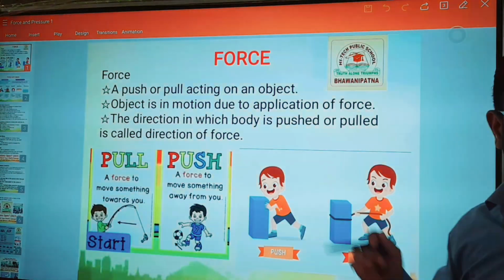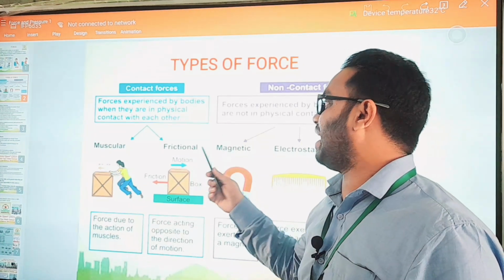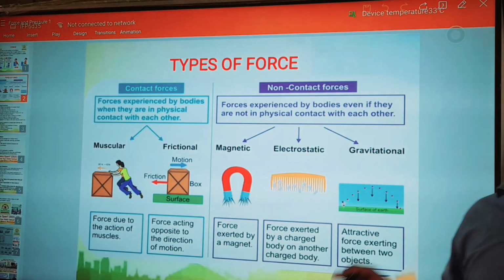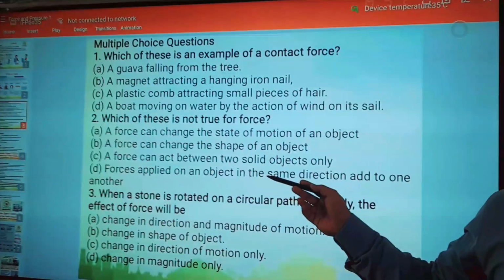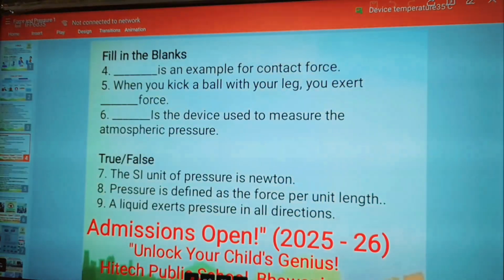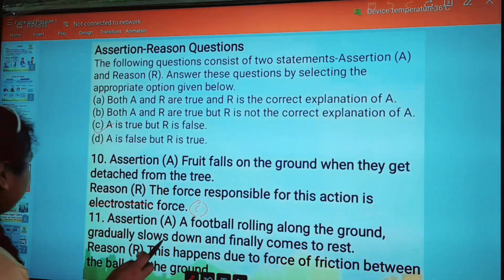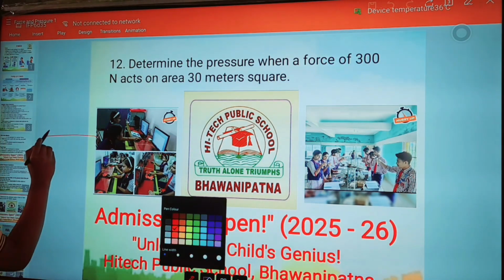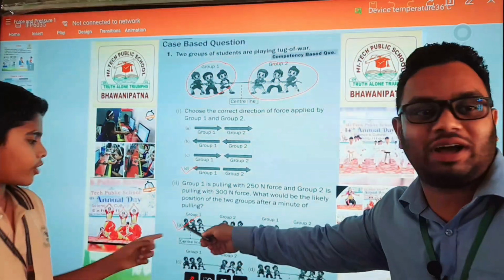Class-8- Force and Pressure (Revision)education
Answer
1, (d)
4. Frictional force
5. muscular
6. Barometer
7. False  (Pascal)
8. False  (area)
9. True
11. (a)
12. 10 pa
13. i) d   ii) a
When a stone is rotated on a circular path uniformly, the effect of force will be
(a) change in direction and magnitude of motion.
(b) change in shape of object.
(d) change in magnitude only.
 The correct answer is (c) change in direction of motion only.

When a stone is rotated on a circular path uniformly, the force acting on it (centripetal force) causes a change in the direction of its motion, but not its magnitude (speed). The speed remains constant, but the direction of motion changes continuously.